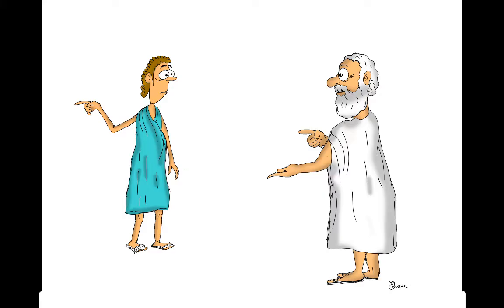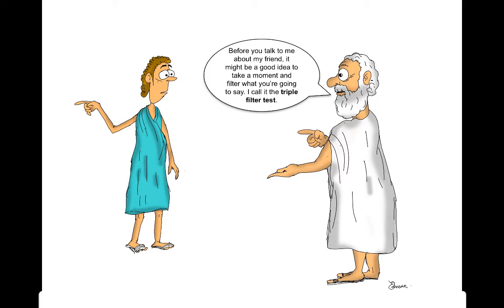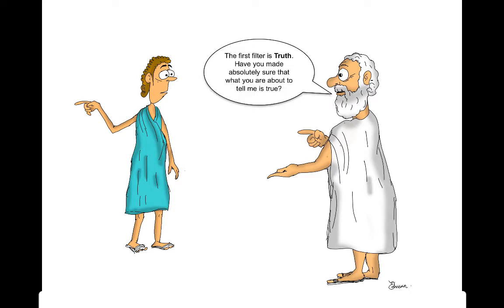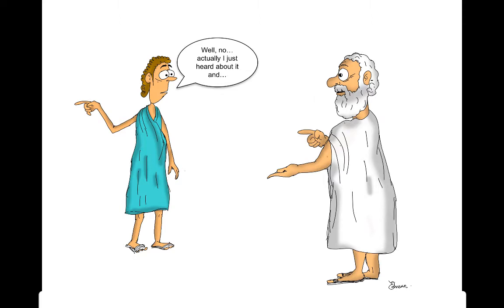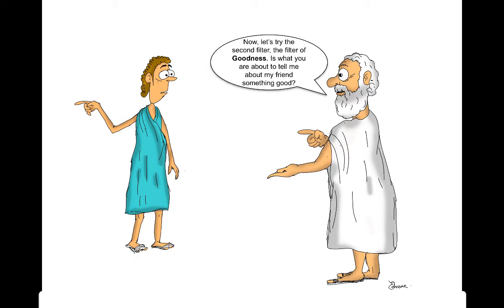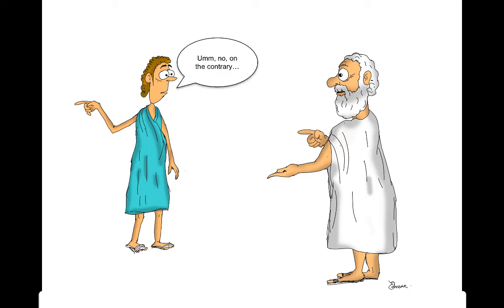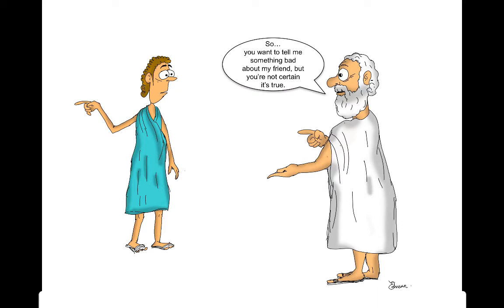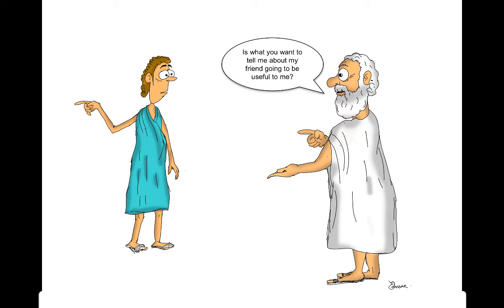Socrates on Gossip